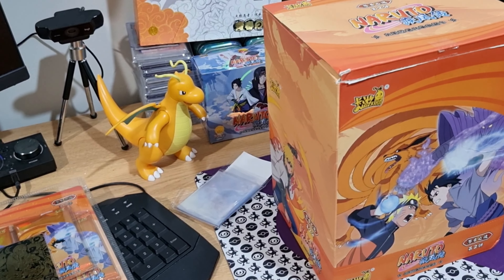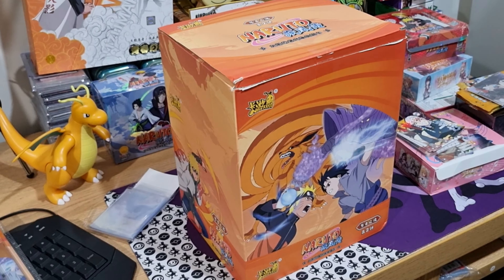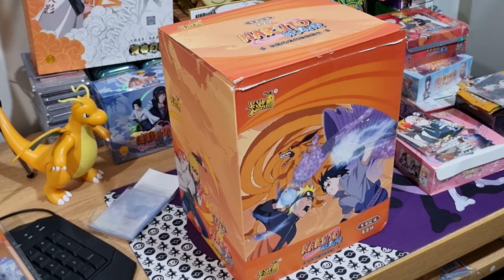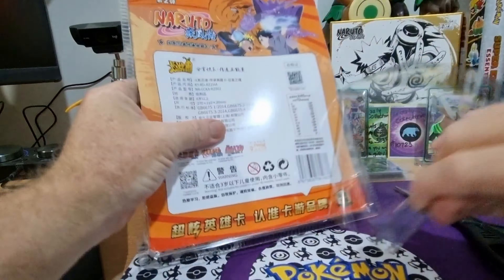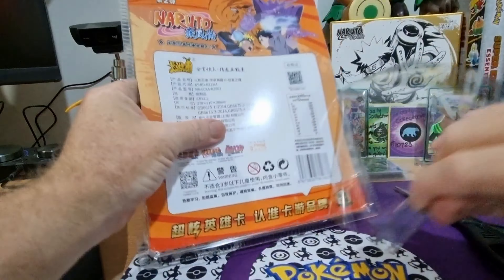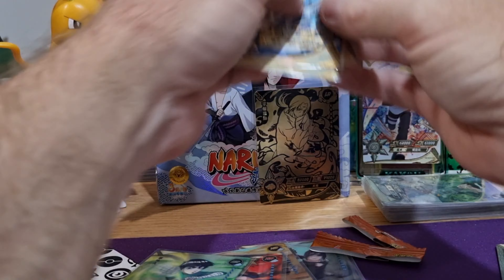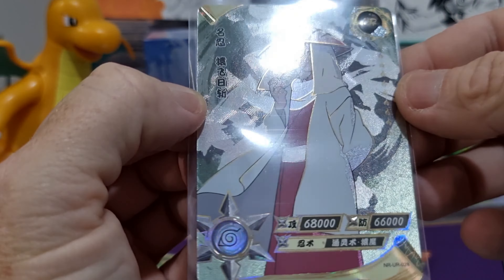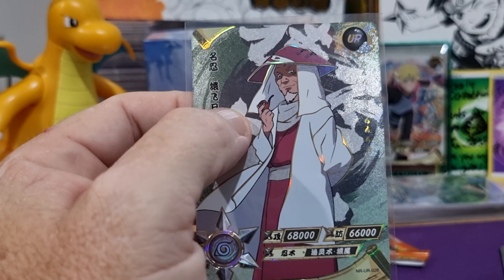Naruto T4W2 Blister Pack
Another delivery from AliExpress has arrived. T4W2 Blister Pack Box.

Let crack open a blister Pack!!!

Hopefully we pull some heat and Binder ❤️.